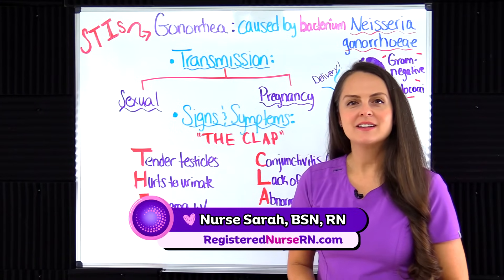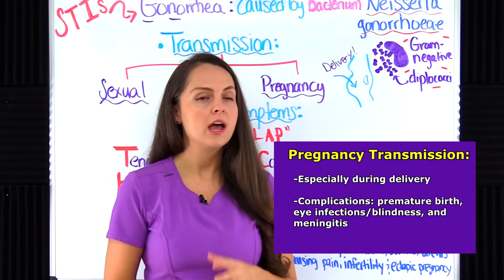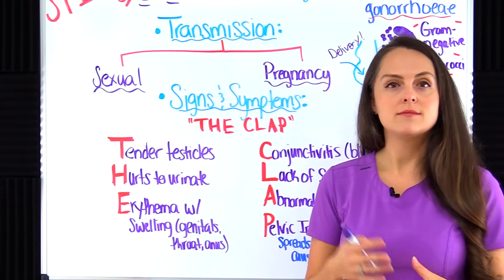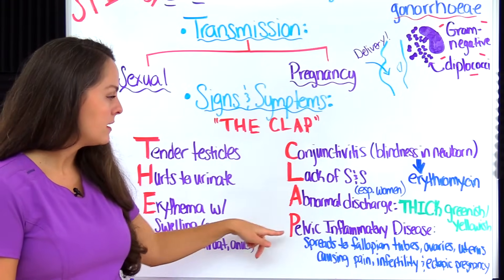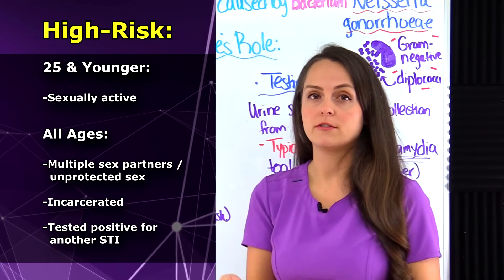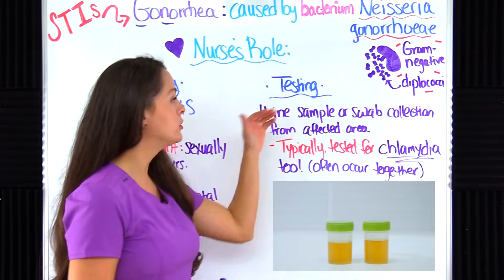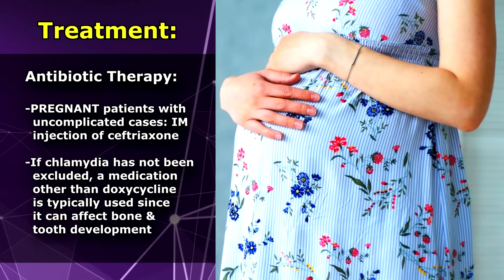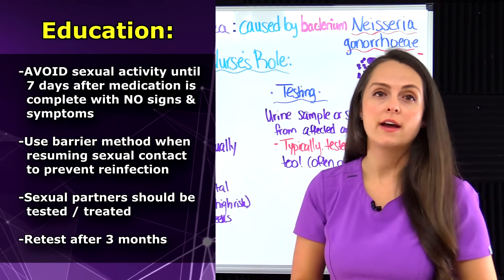Gonorrhea Symptoms, Treatment, STI Nursing NCLEX Review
Gonorrhea STI/STD symptoms, treatment, causes, and how it is transmitted: Nursing NCLEX review. You'll learn the key points about gonorrhea, as well as a nursing mnemonic to help you remember the main signs and symptoms in males/females.

Gonorrhea is a sexually transmitted infection (STI). It can be transmitted through contact with an infected person via the genitals, mouth, and anus.

Gonorrhea is typically treated with an IM injection of antibiotics such as ceftriaxone.